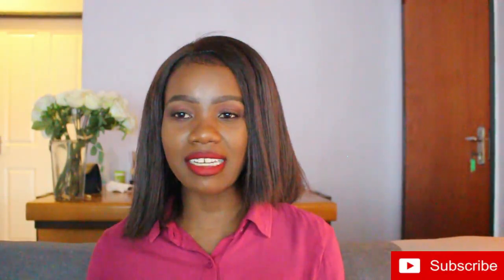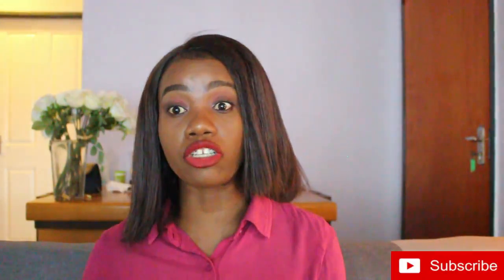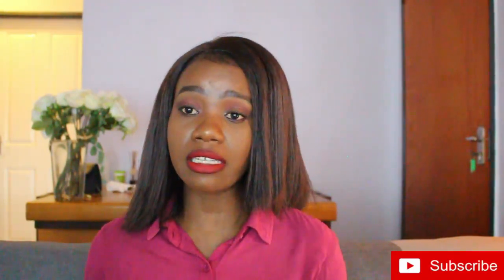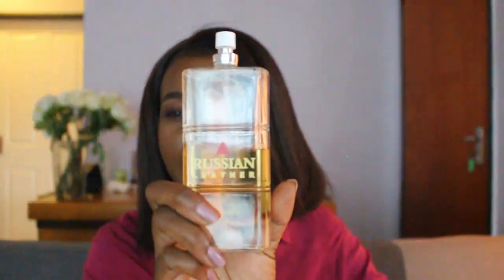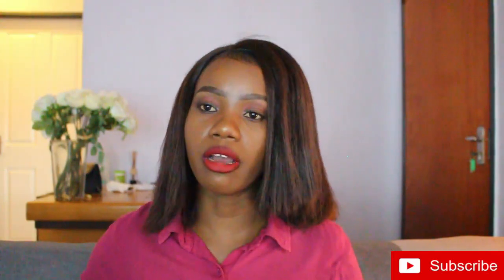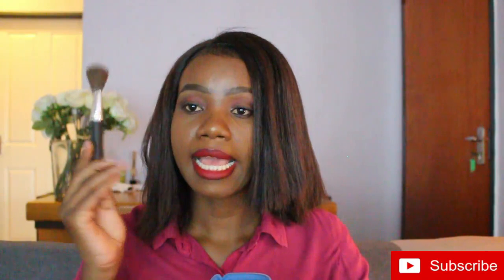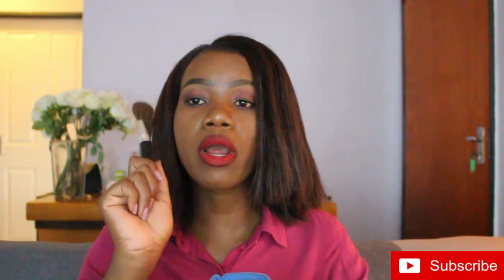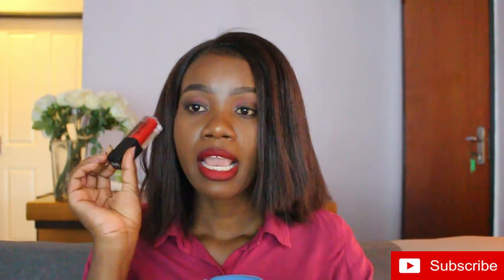What's Inside My Handbag| South African Youtuber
Hey squad!
Get to find out what i have in my bag RoadTo100.